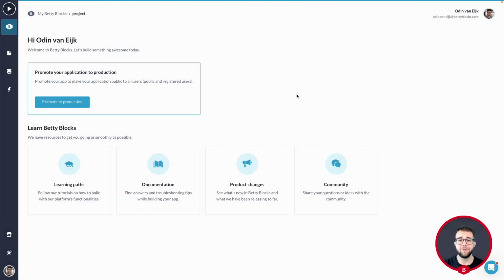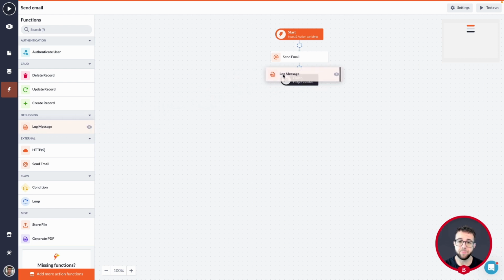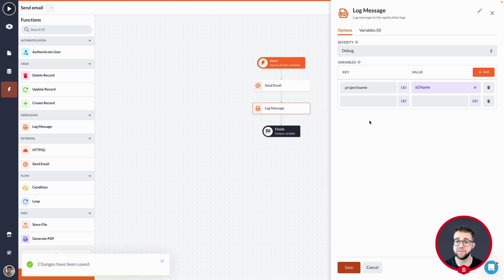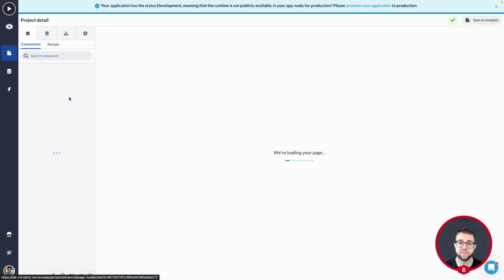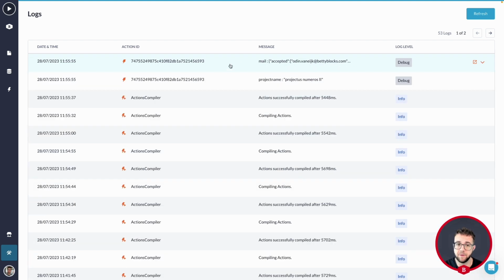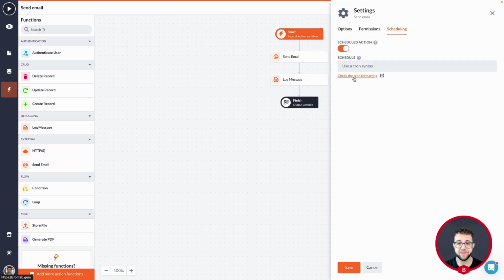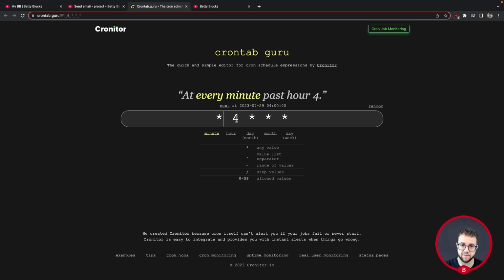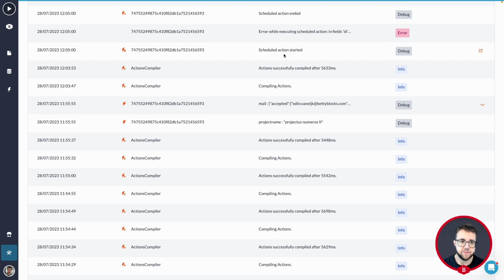Log messages and scheduled actions - Advanced path | Betty Blocks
In this video, Odin explains how to properly use the Log step to debug your application. On top of that we'll also zoom in on the scheduled action features, allowing you to run your actions at specified times and dates.

0:00 – Introduction
0:41 – Adding a log message
2:22 – Logging dynamic data
4:21 – Viewing debug logs
5:12 – Enabling action scheduling
7:58 – Testing